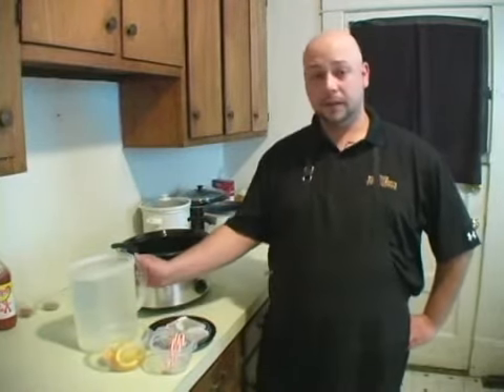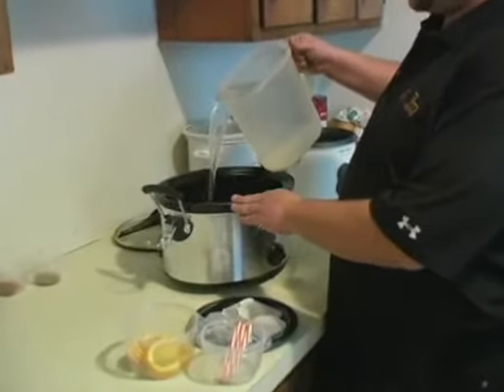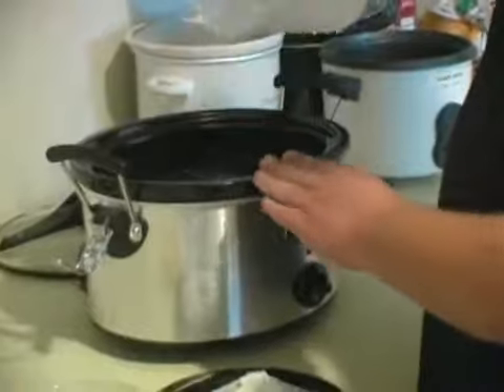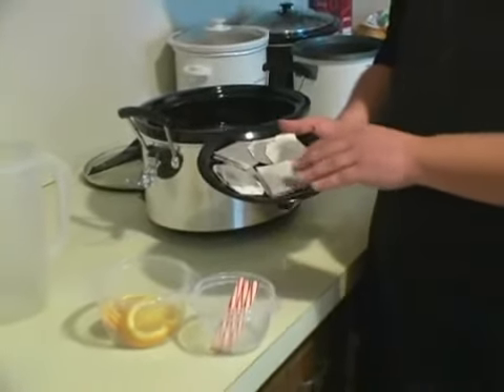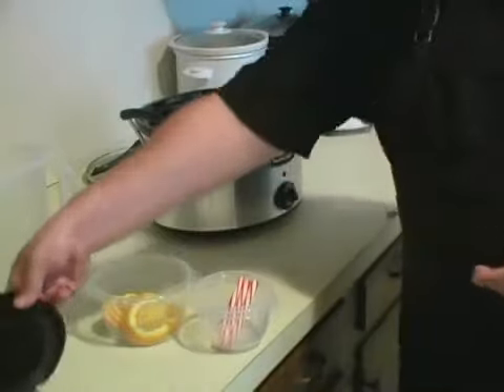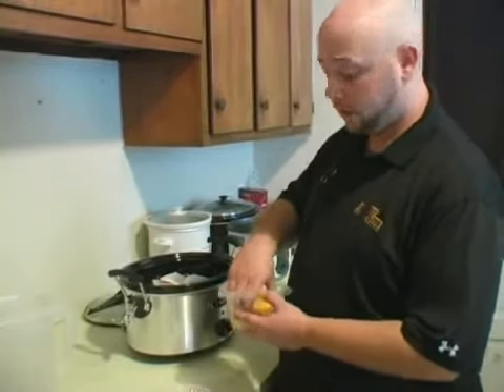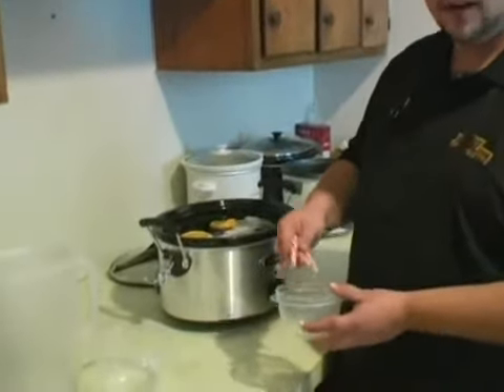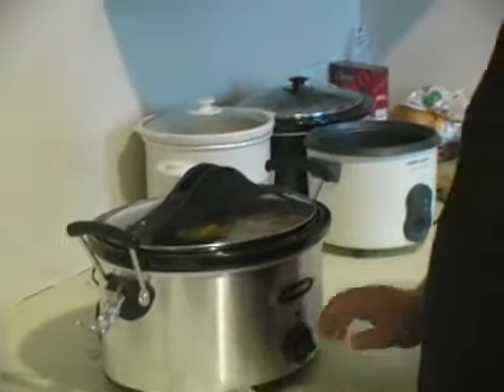Cook Orange Peppermint Tea in a Crock Pot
Cook Orange Peppermint Tea in a Crock Pot. Part of the series: Easy Crock Pot Cooking Recipes. Tips for making orange peppermint tea in a crock pot; learn an easy crock pot recipe for orange peppermint tea in this free online video clip.